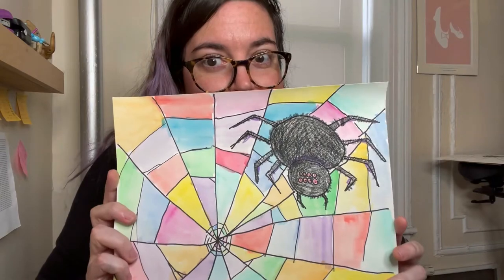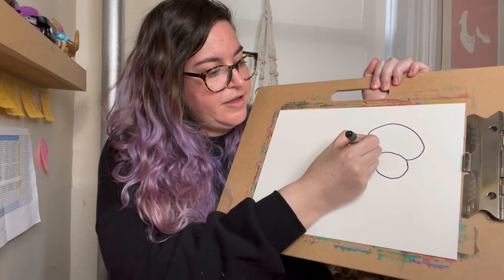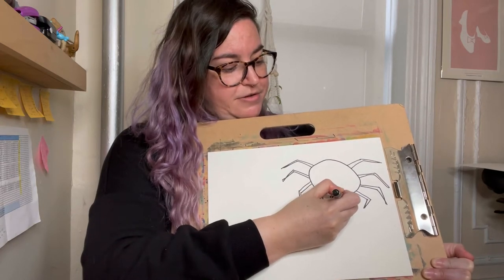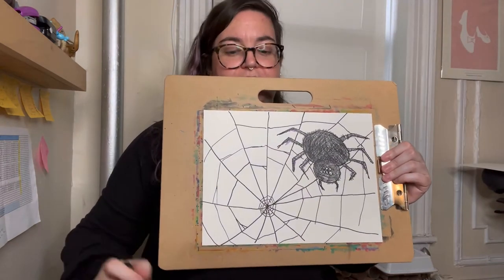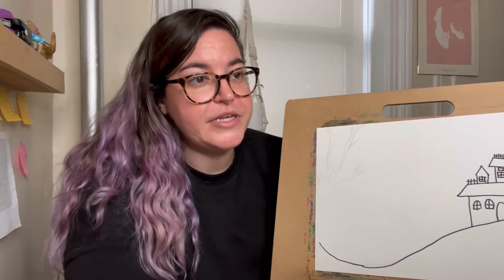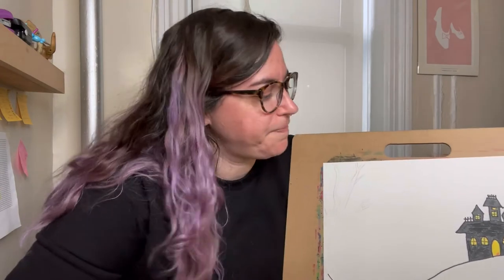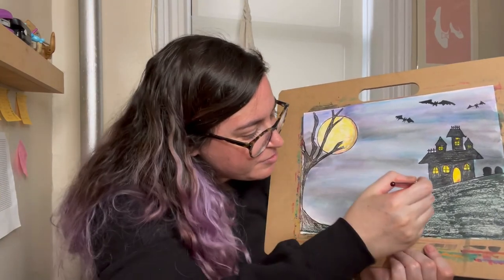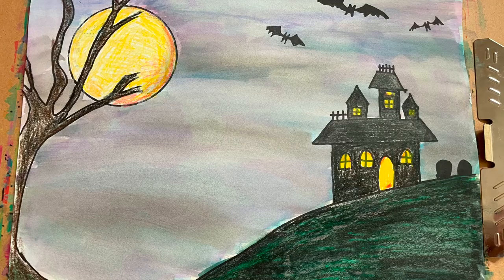Art With Ms. Sarah (10/26-10/30/2020)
HALLOWEEN Edition!
Spiders, Spider webs and Spooky Haunted House!